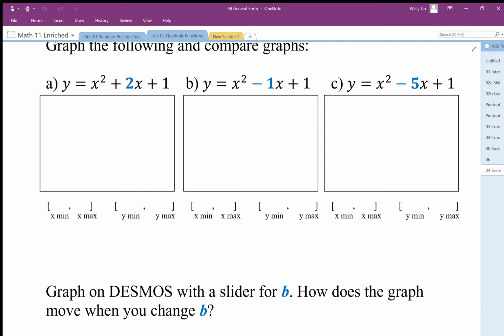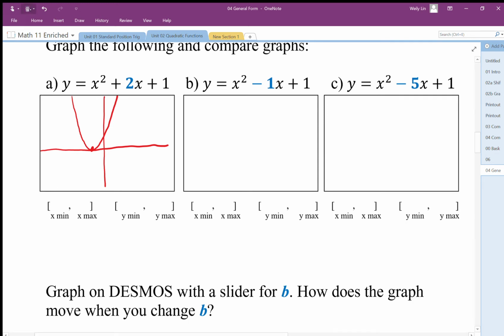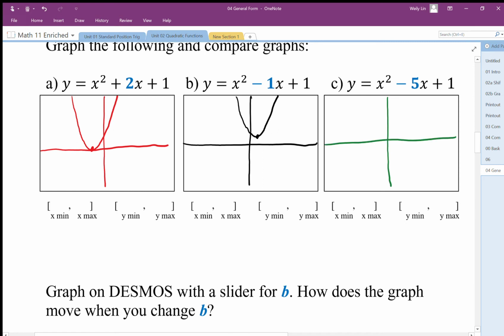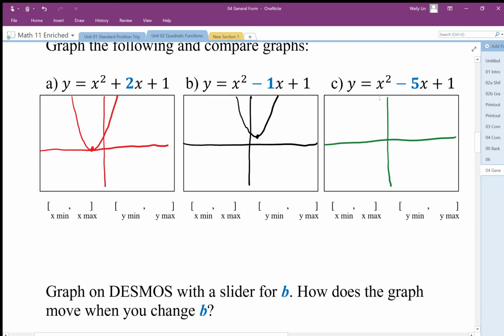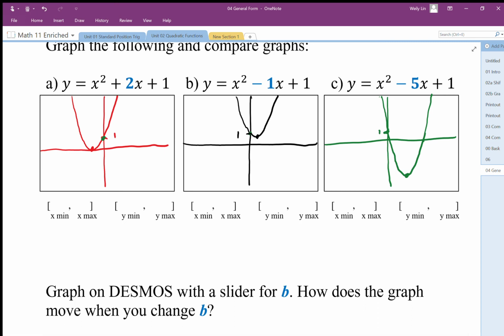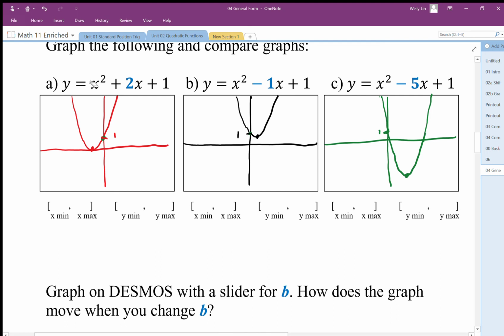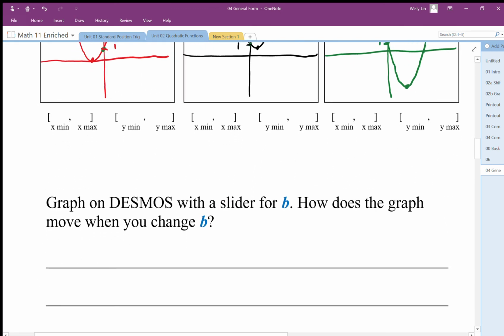04 General Form Part2